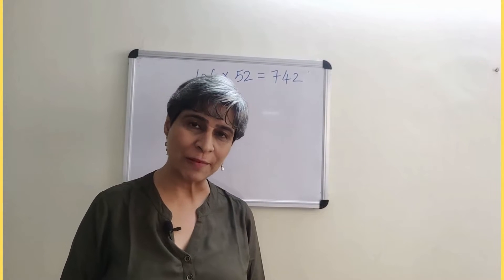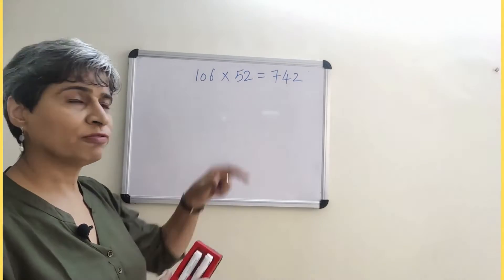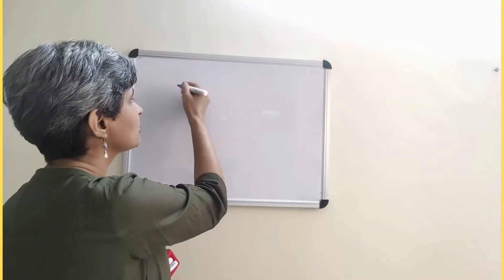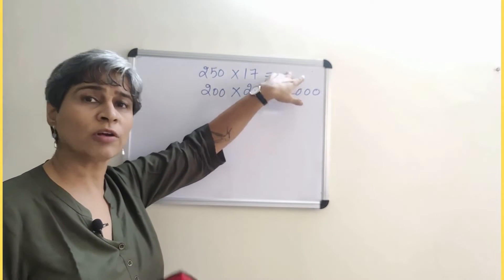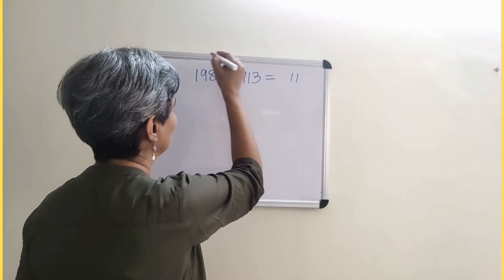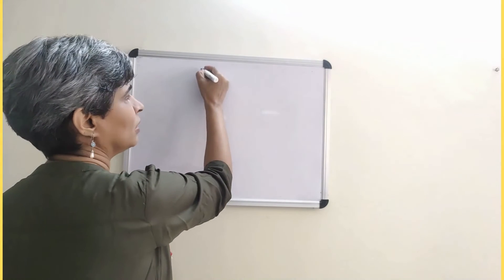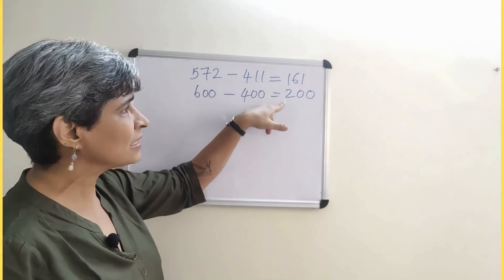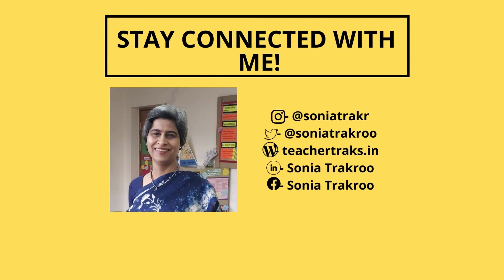Do you know how to check if your answer is reasonable?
Rechecking your answers in math is so important - check this video to make sure your answer is a reasonable one